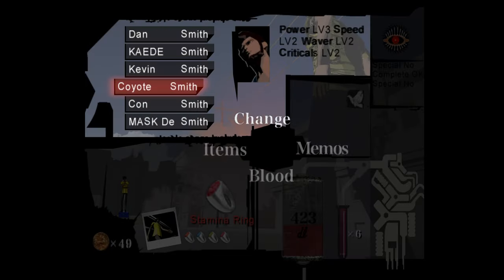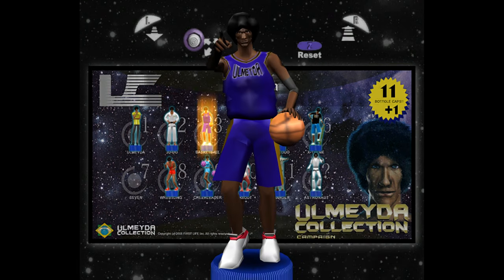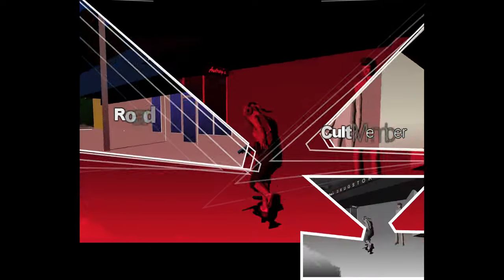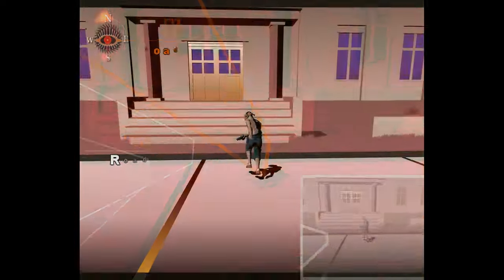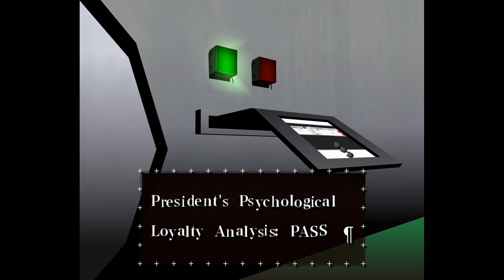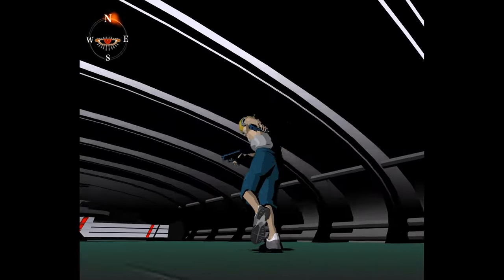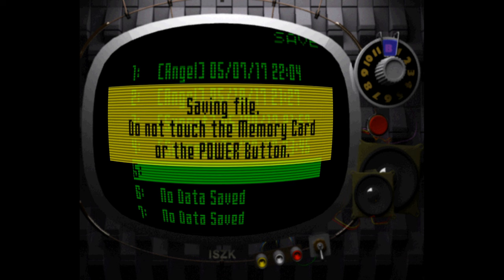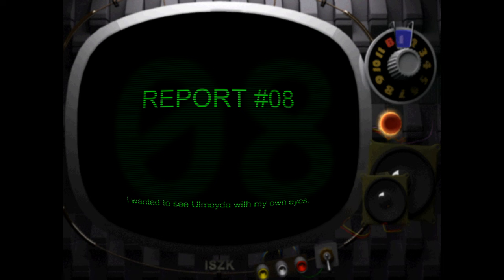Let's Play Killer7 p.8 - First Life Co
We've got an appointment to keep with Mr. Ulmeyda.